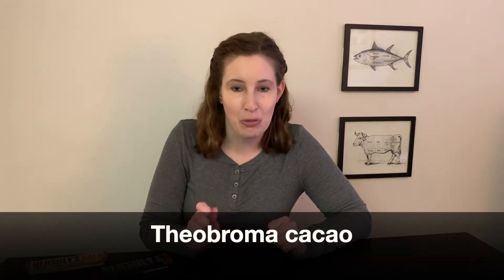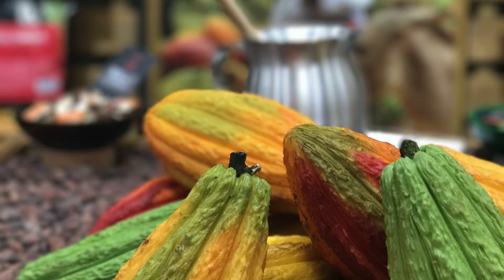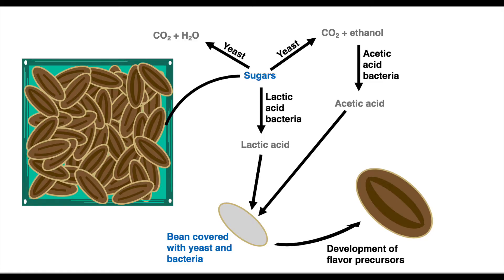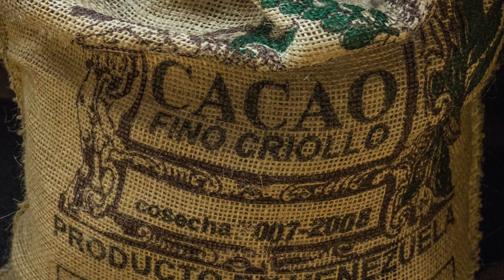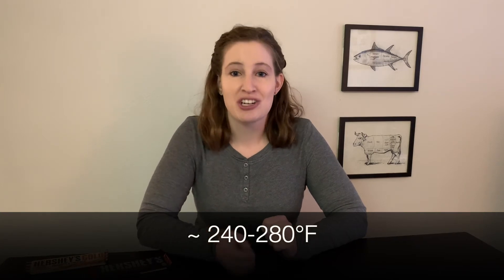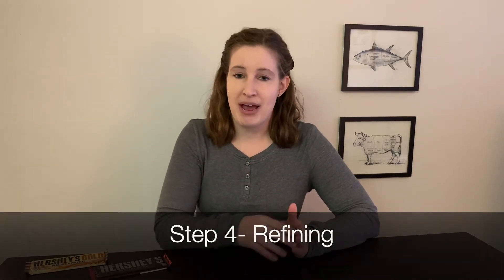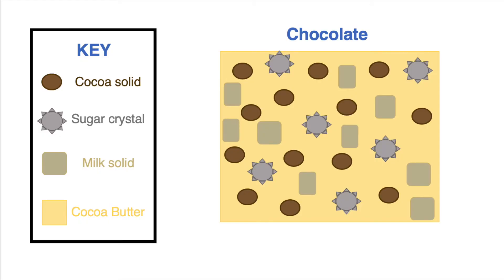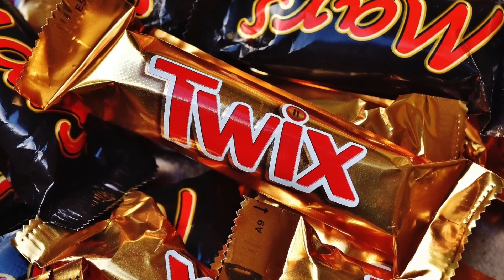HOW CHOCOLATE IS MADE: from cacao bean to candy bar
Let's talk about chocolate. Many people's favorite treat, but it's full complexity is rarely appreciated. Making chocolate it no easy feat.

Chocolate's journey begins with cacao trees, which only grow in hot and humid conditions near the equator. These trees produce tiny beans that are extremely bitter. The nearly inedible beans are shipped all around the world where they are processed into one of our favorite sweets.